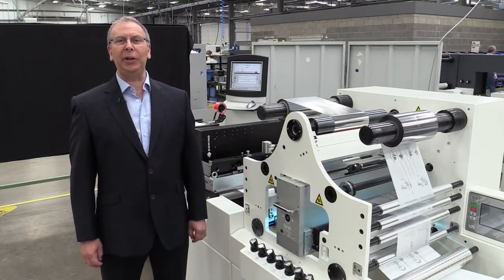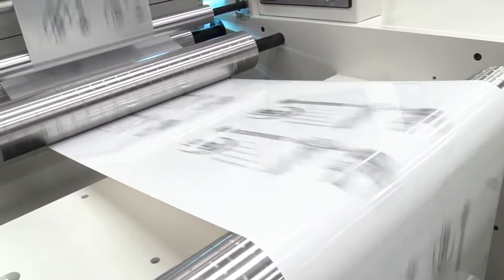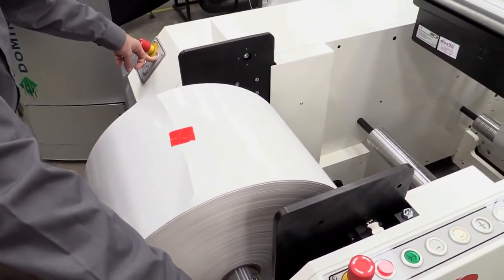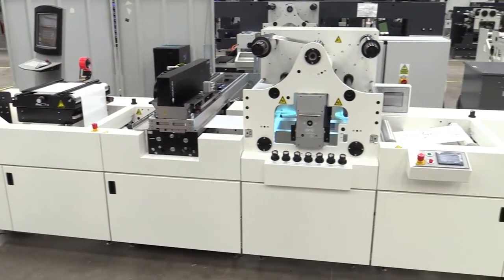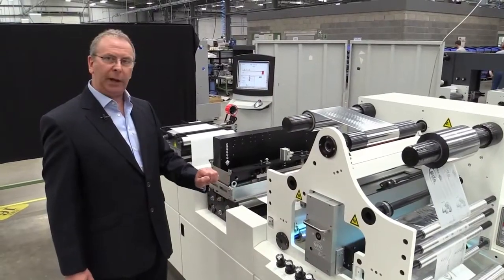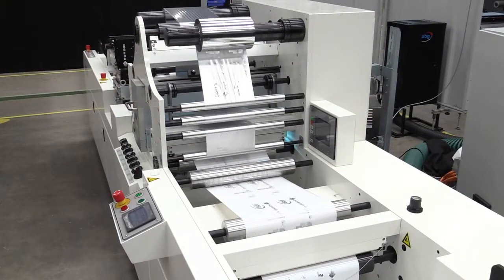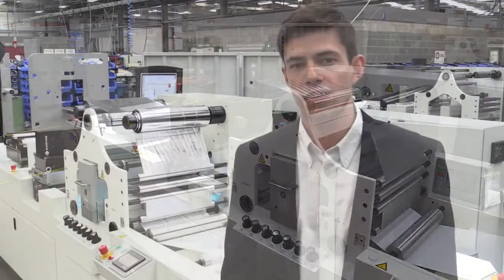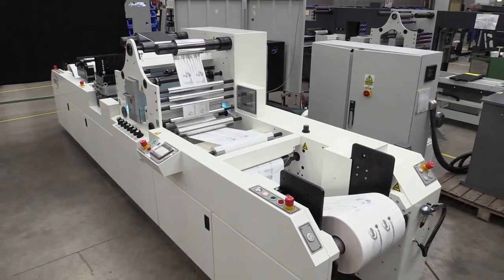An introduction to the Domino K600i Digital Foiling Application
Bryan Palphreyman, Product Manager - Digital Printing Solutions,  introduces unique and highly cost effective variable data printing solution by introducing to the Domino K600i Digital Foiling Application.

117, Sector - 8, IMT Manesar